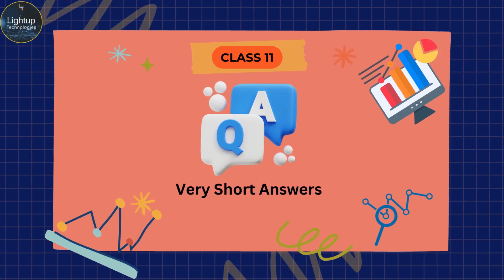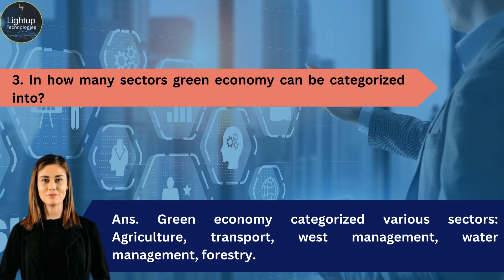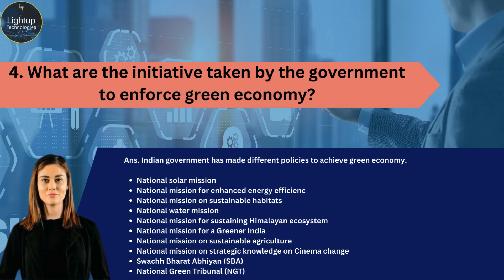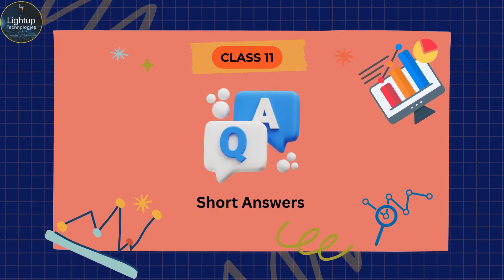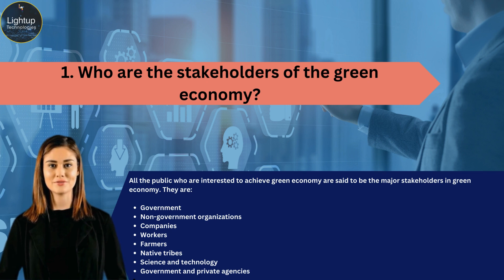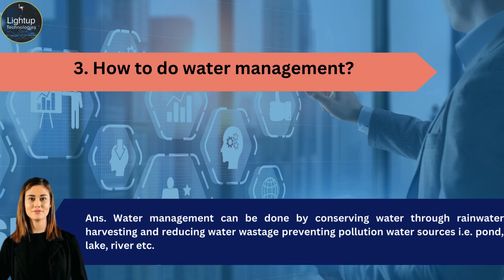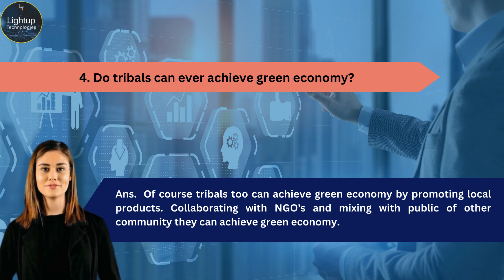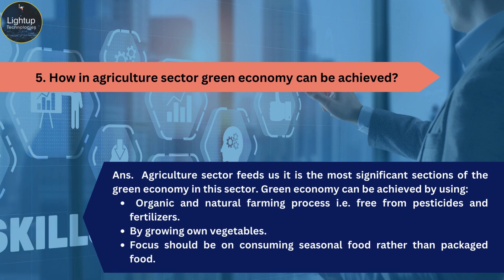Class 11th Data Science Part-A Chapter 5 - Green Skills- III Short Answers Video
In this succinct and informative video, we explore Chapter 5 of Class 11 Data Science Part-A, focusing on Green Skills-III. This chapter delves into the critical aspects of sustainability, environmental conservation, and green technologies. Through a series of short answer questions, viewers are guided through key concepts, techniques, and strategies for understanding and implementing green skills in various contexts.

The video begins by introducing the fundamental principles of green skills, highlighting their significance in promoting sustainable practices and mitigating environmental impact. Viewers learn about the importance of environmental awareness and the role individuals and organizations play in fostering green initiatives. Short answer questions such as "What are green skills, and why are they important?" and "How can individuals contribute to environmental conservation?" prompt viewers to reflect on their own understanding of these foundational concepts.

As the video progresses, it delves into different aspects of green skills, including energy conservation, waste management, and sustainable development. Viewers gain insights into techniques and strategies for reducing energy consumption, minimizing waste generation, and promoting sustainable lifestyles. Examples are provided to illustrate how individuals, communities, and businesses can adopt green practices in their daily lives. Short answer questions like "What are some strategies for conserving energy?" and "How can individuals contribute to waste reduction?" encourage viewers to consider practical actions they can take to promote environmental sustainability.

The video then explores the role of green technologies in addressing environmental challenges and advancing sustainable development. Viewers learn about different types of green technologies, such as renewable energy sources, energy-efficient appliances, and sustainable building materials. Practical examples and case studies are provided to illustrate how these technologies can be applied in various sectors, from energy production to transportation to construction. Short answer questions such as "What are green technologies, and how do they contribute to sustainability?" and "Give examples of green technologies and their applications" prompt viewers to reflect on the potential of technology to drive positive environmental change.

Next, the video addresses the importance of environmental education and awareness in promoting green skills. Viewers learn about the role of education in fostering a deeper understanding of environmental issues and empowering individuals to take action. The video highlights the importance of raising awareness about sustainability through educational initiatives, community engagement, and advocacy efforts. Short answer questions like "Why is environmental education important for promoting green skills?" and "How can awareness campaigns help promote sustainability?" encourage viewers to consider the broader impact of education and awareness-raising efforts on environmental conservation.

Throughout the video, practical examples and real-world scenarios are used to illustrate key concepts and techniques. Viewers are encouraged to apply what they have learned to their own lives, whether in personal, academic, or professional settings. Short answer questions like "Describe a situation where green skills were crucial. What strategies were used to promote sustainability?" prompt viewers to reflect on their own experiences and apply the principles of green skills to real-life situations.